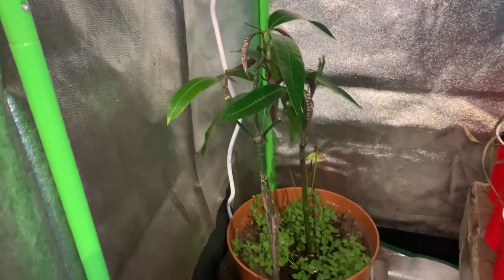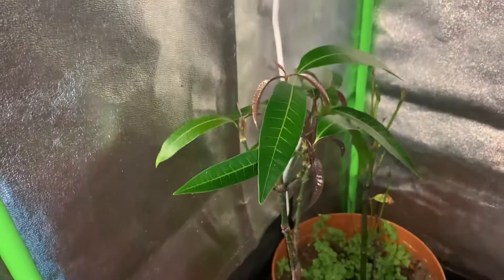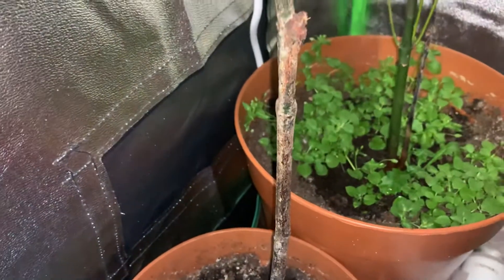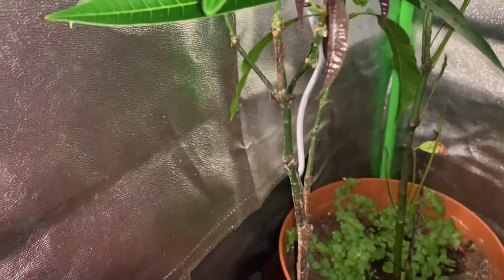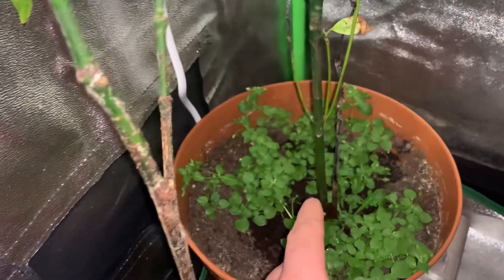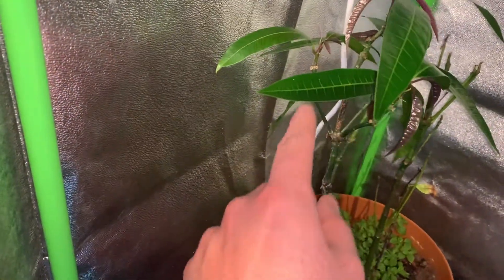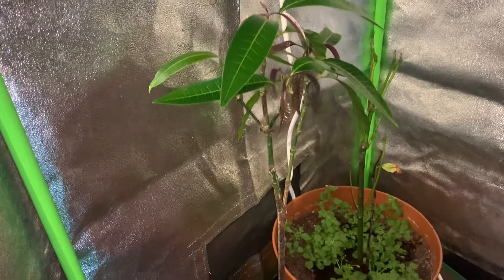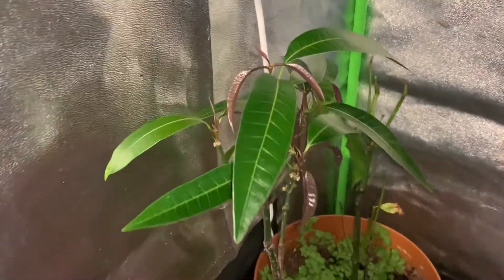Mango Tree Update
One of the trees is now started to recover from the sap sucking insects , however the other one doesn’t look so good.